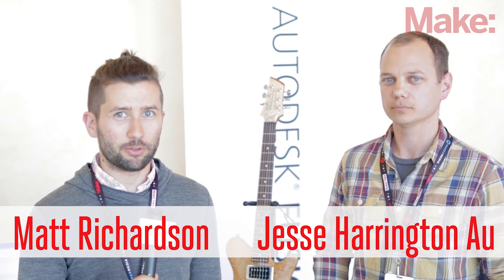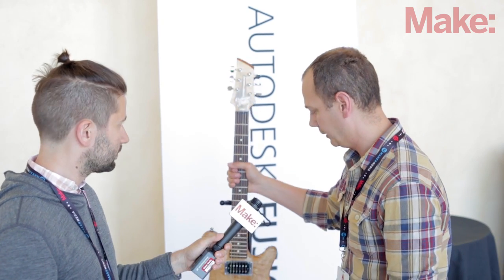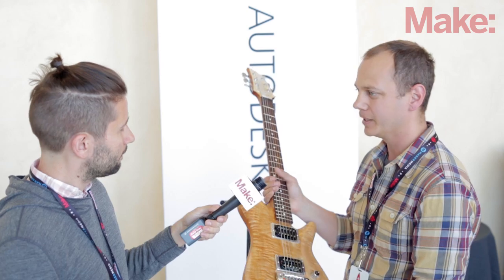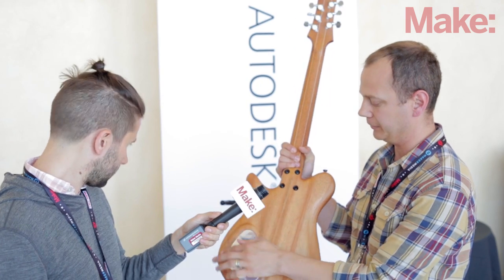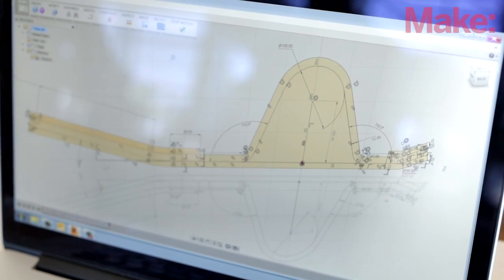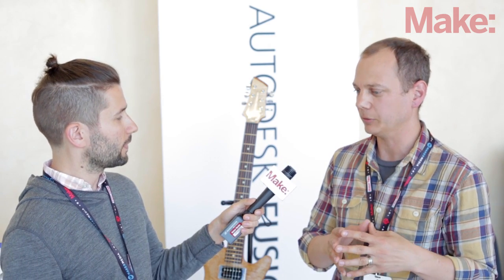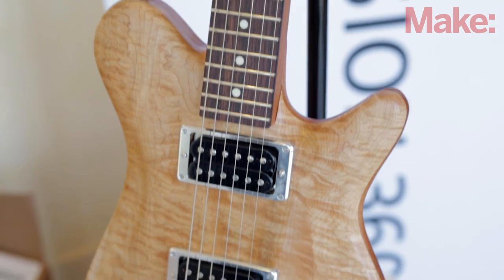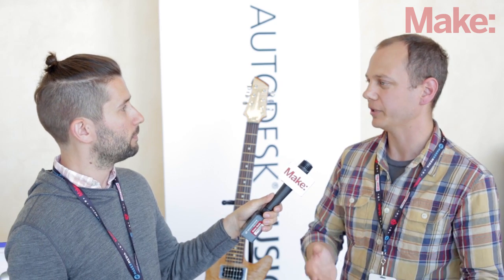Autodesk's Fusion 360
Autodesk's Jesse Harrington Au introduces Fusion 360, an all-in-one design package.